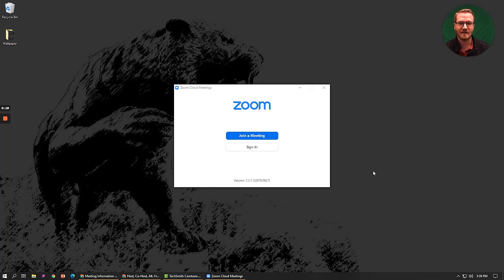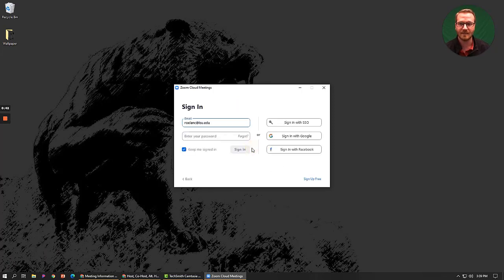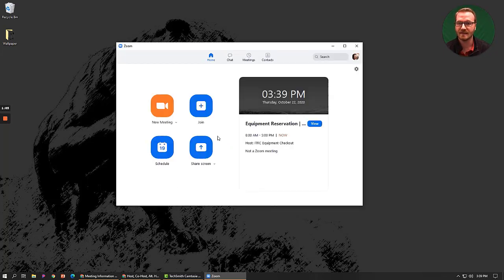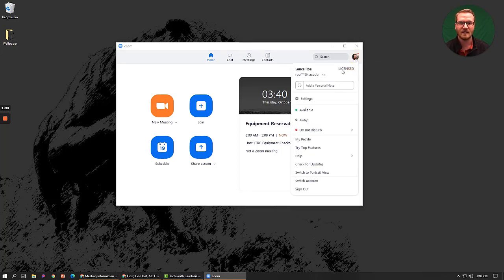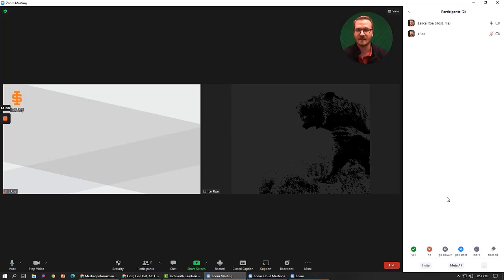Zoom at ISU Host a Meeting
Overview:
Host controls allow you as the host to control various aspects of a Zoom meeting, such as managing the participants.

The co-host feature allows the host to share hosting privileges with another user, allowing the co-host to manage the administrative side of the meeting, such as managing participants or starting/stopping the recording. The host must assign a co-host. There is no limitation on the number of co-hosts you can have in a meeting or webinar.

Co-hosts do not have access to the following controls as they are only available as host controls in a meeting:
-Start closed captioning and assign someone or a third-party to provide closed captioning
-Start live streaming
-End meeting for all participants
-Make another participant a co-host
-Start breakout rooms or move participants from one breakout room to another
-Start waiting room (co-hosts can place participants in waiting room or admit/remove participants from the waiting room)
-Co-hosts also cannot start a meeting. If a host needs someone else to be able to start the meeting, they can assign an alternative host.

Prerequisites:
Host permission in the meeting, or co-host permission (set by the host)
Zoom desktop client for Mac, PC, Chrome OS or Linux
Zoom mobile app for iOS or Android